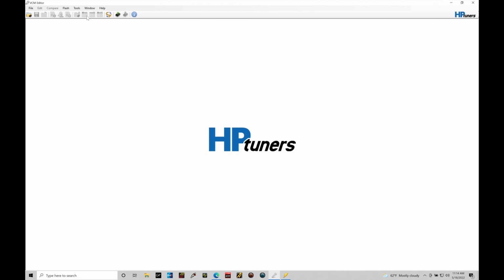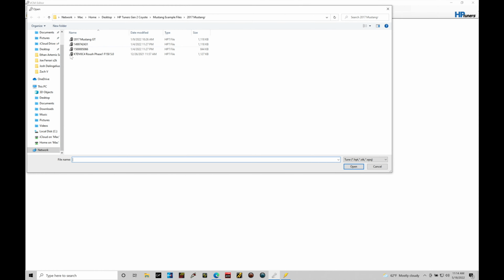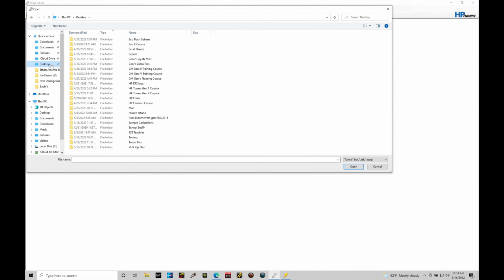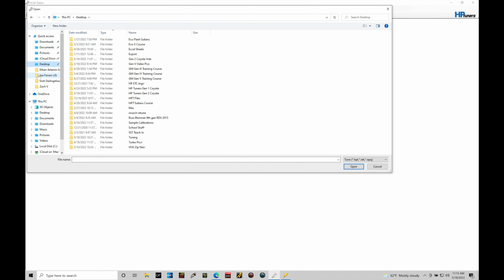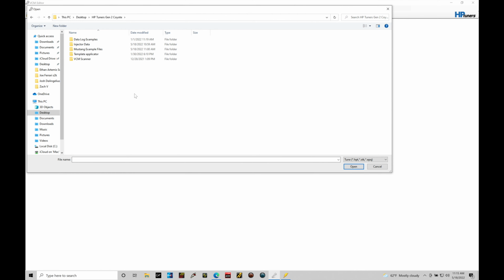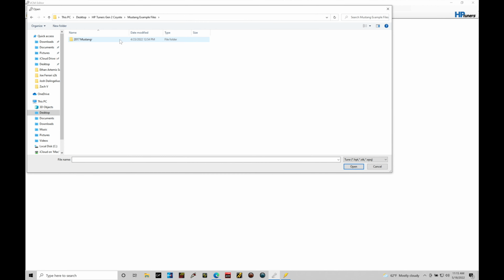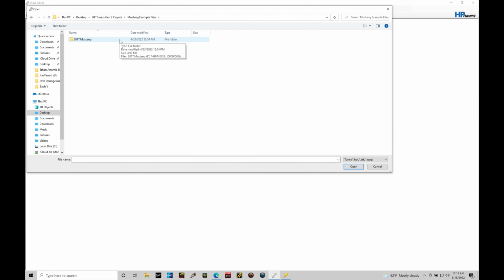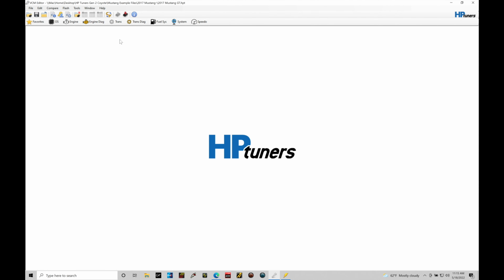HP Tuners Ford Gen 2 Coyote Training Part 2: VCM Editor Overview | Evans Performance Academy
HP Tuners Ford Gen 2 Coyote Training Part 2: VCM Editor Overview walks you through the VCM Editor software to learn the basics before moving into future training modules.